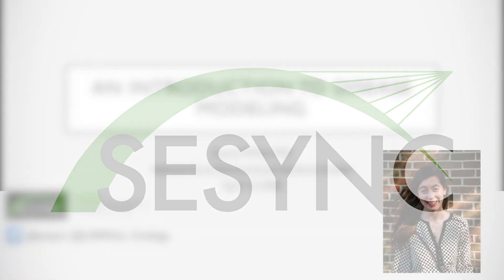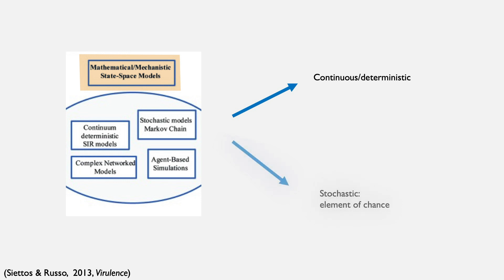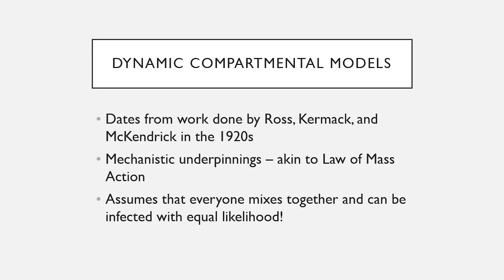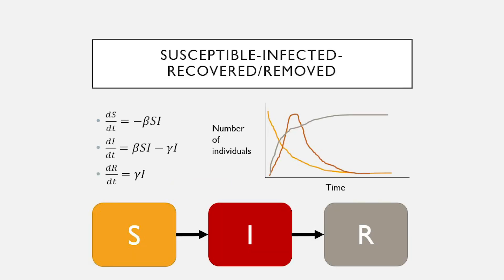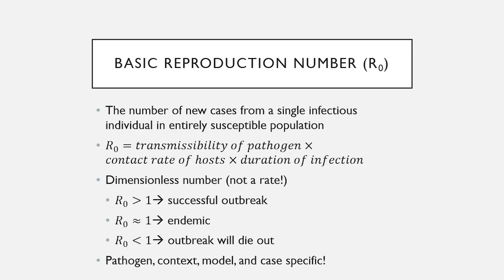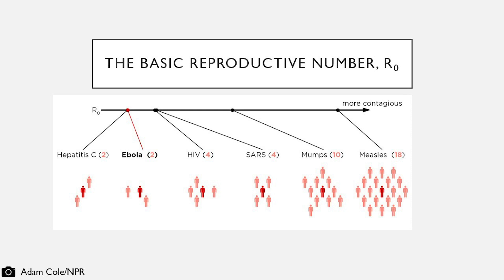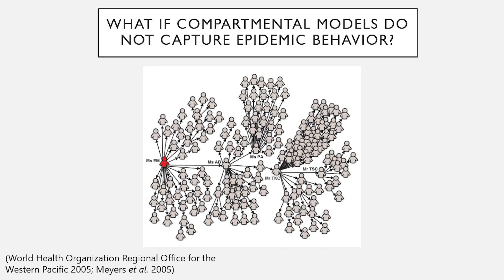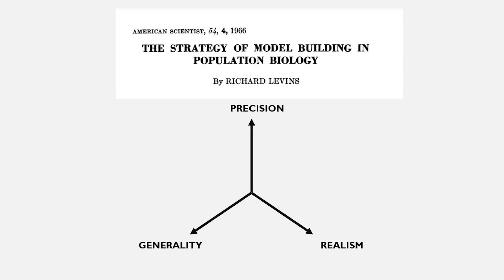An Introduction to Disease Modeling: Understanding COVID-19 Means Understanding Disease Modeling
Presented by Dr. Lauren White
Postdoctoral Fellow, National Socio-Environmental Synthesis Center

Dr. White studies disease ecology, particularly from the perspective of One Health, which is the intersection of human, animal, and environmental health, and its implications for the spread of disease. In this short presentation, Dr. White presents and discusses various approaches to modeling the spread of disease and what measures can have an impact on slowing the spread of disease.